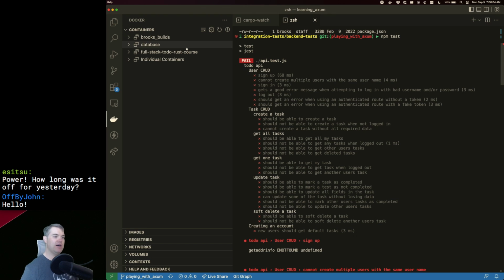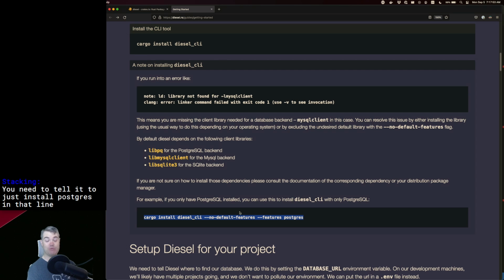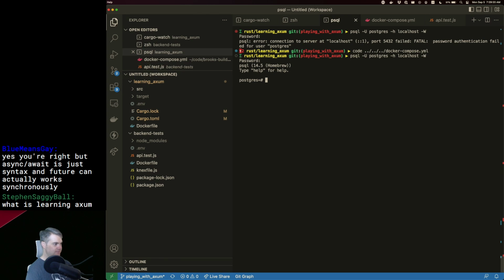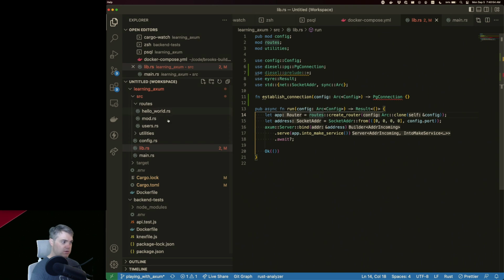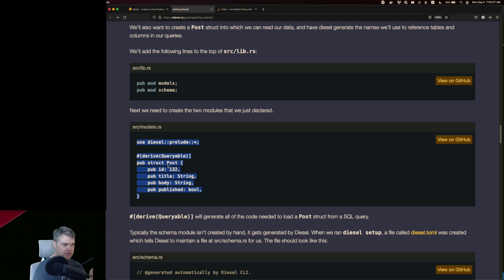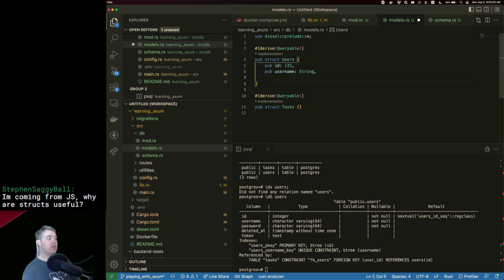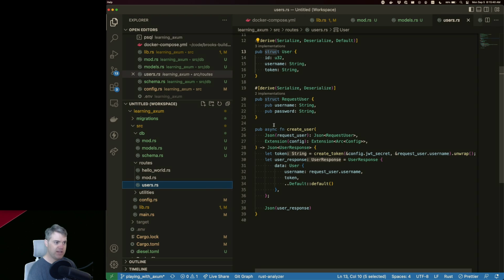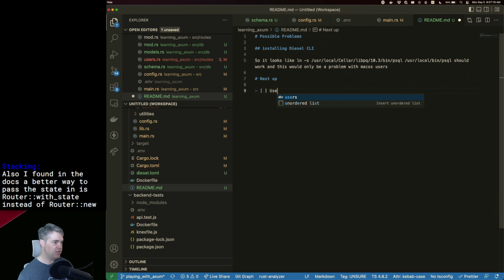Stream archive: Adding Diesel to Axum part 1 (2022-09-05)